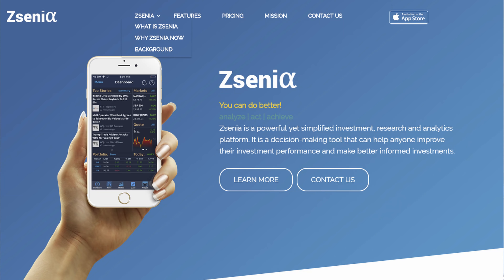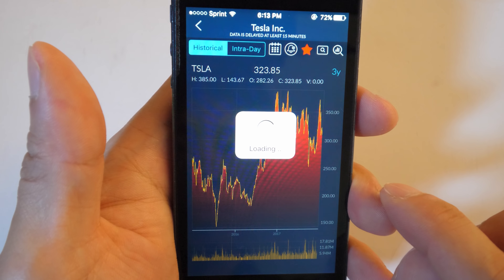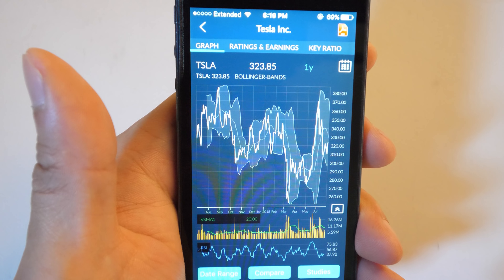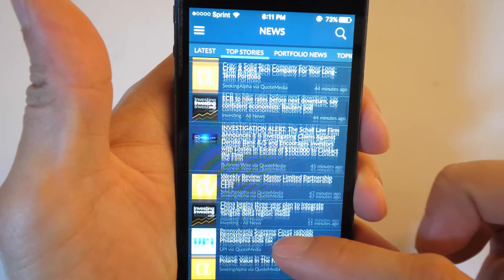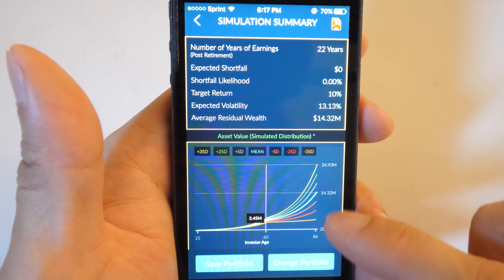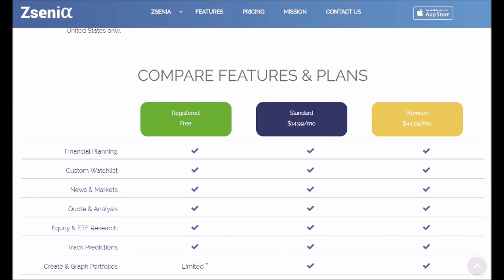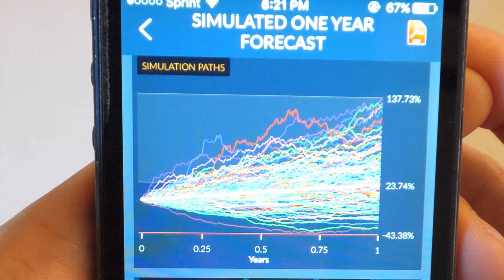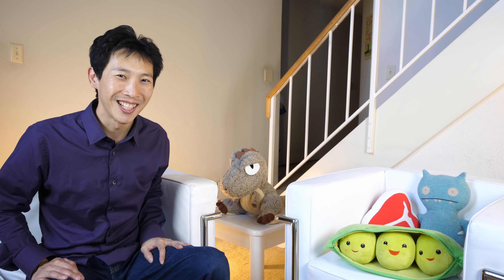Investment Research with Zsenia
Having more access to different forms of information in stock research is always helpful. Keeping an array of useful tools around allows you to make a more informed decision for which every asset you are thinking of buying. This is one new one that you could use and it is free!